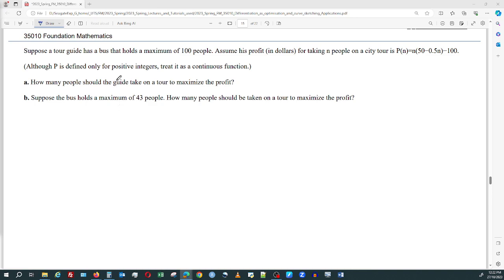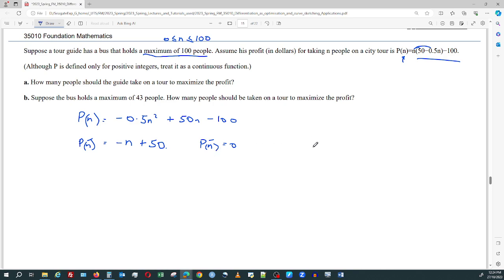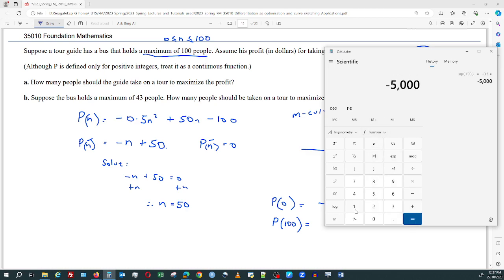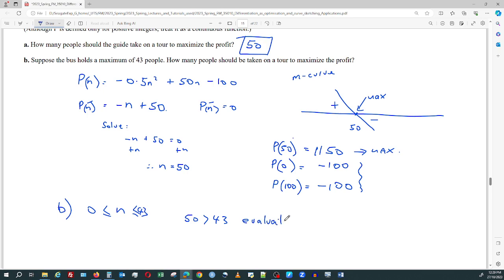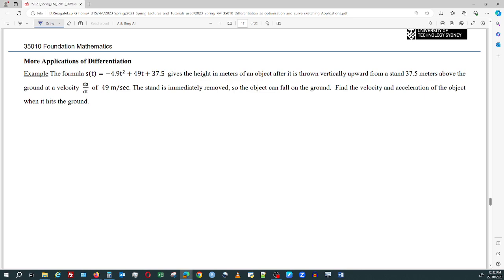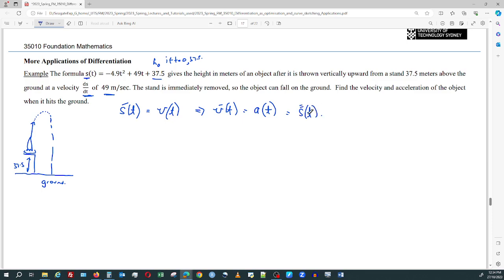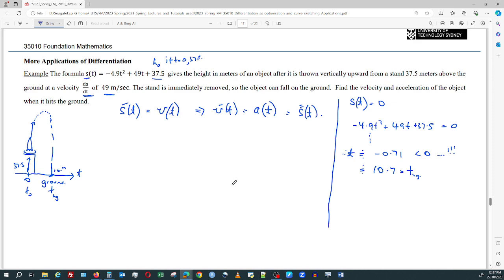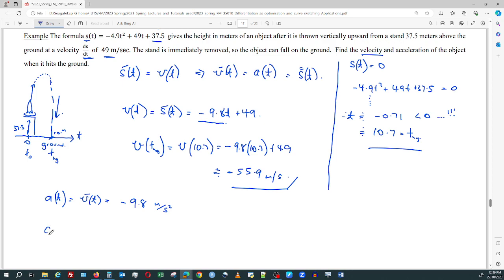2023 Spring FM 35010 Differentiation as optimisation and curve sketching Applications part 6